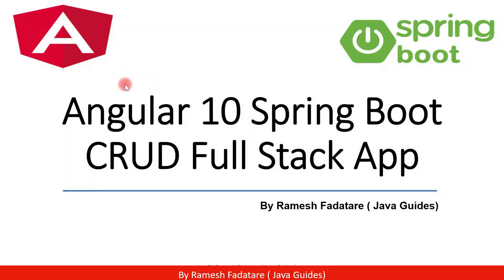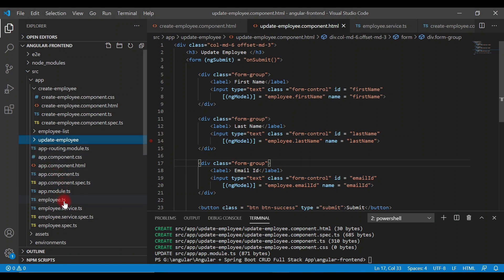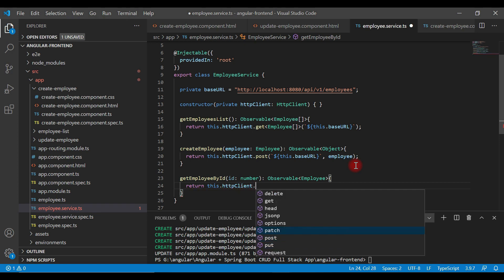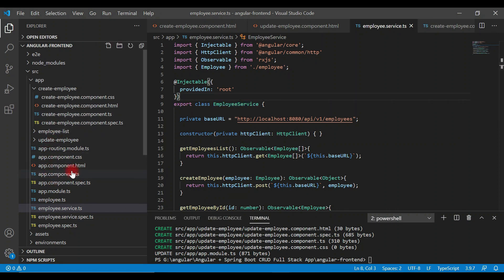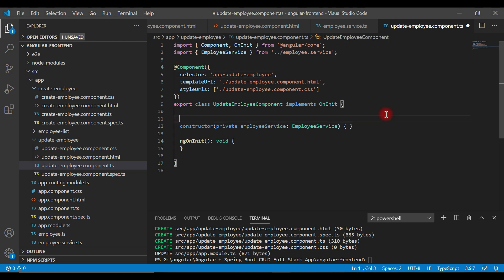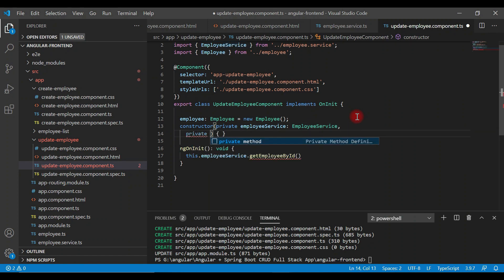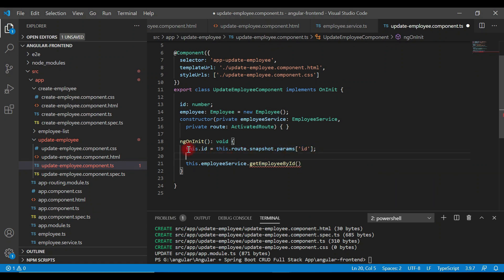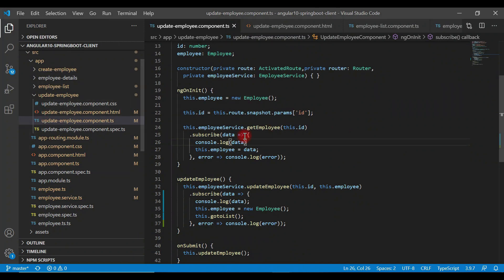Angular + Spring Boot CRUD Full Stack App - 20 - Connecting Angular with Get Employee REST API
In this video, we will make a get employee REST API in Angular App to populate particular employee data in update employee form for editing.